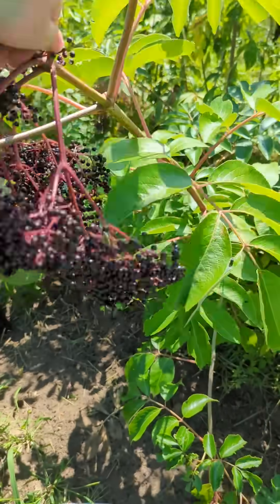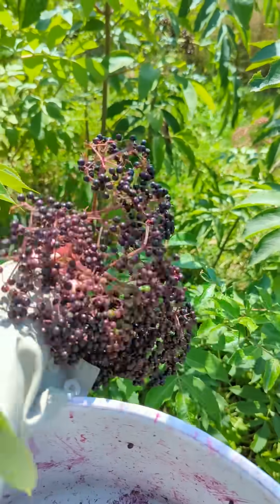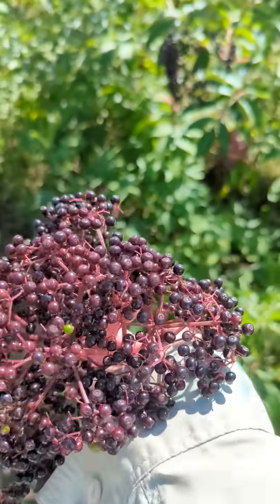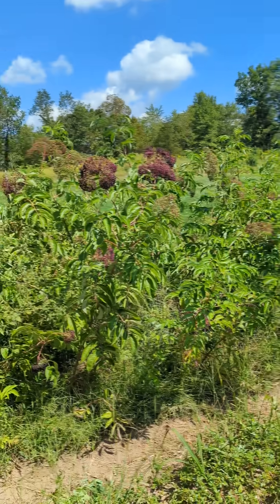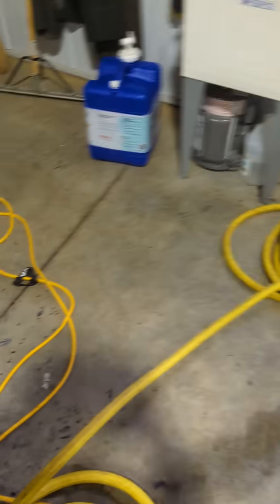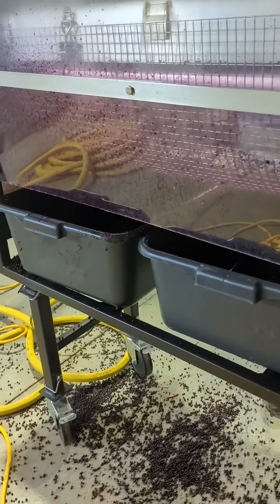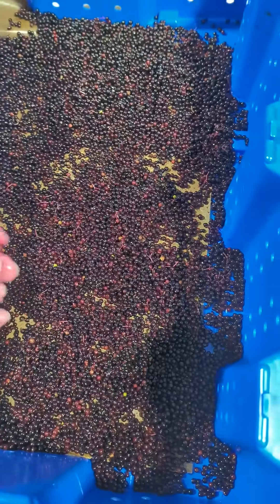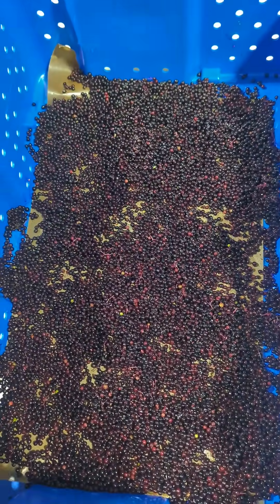Harvesting and de-stemming elderberries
Elderberry researcher Lily Hislop describes our recent elderberry harvest in southern Wisconsin. In the US, elderberries are typically harvested by hand. The elderberry clusters, or cymes, are then fed through a de-stemming machine (developed by farmer Mike Breckel), sorted by hand, and frozen into two-pound units. You can learn more about elderberry harvesting and production